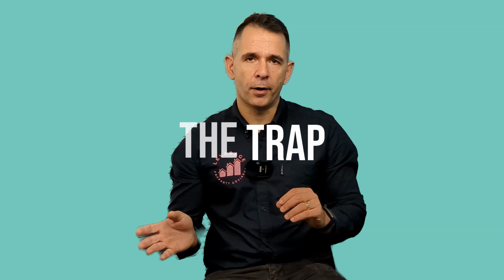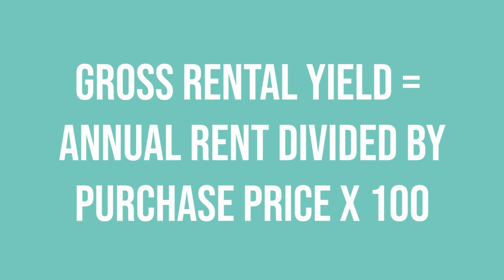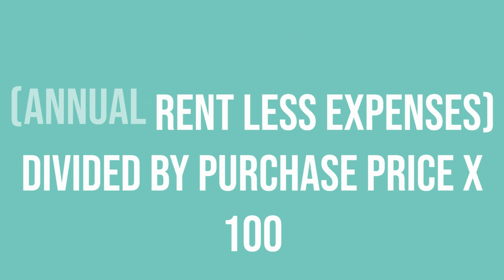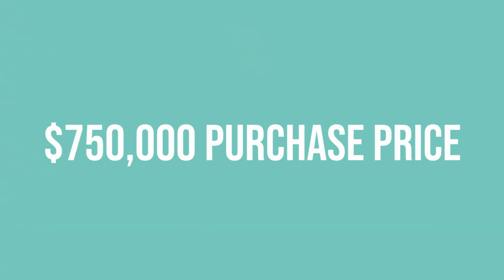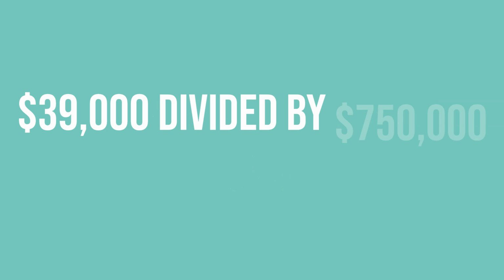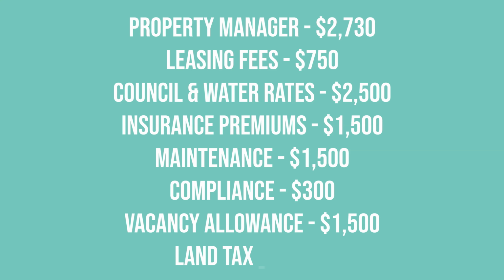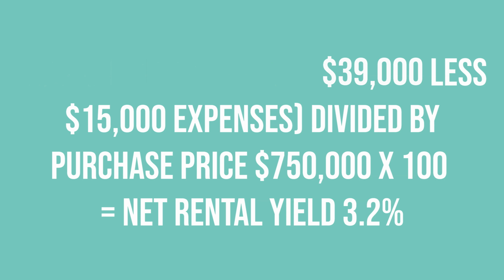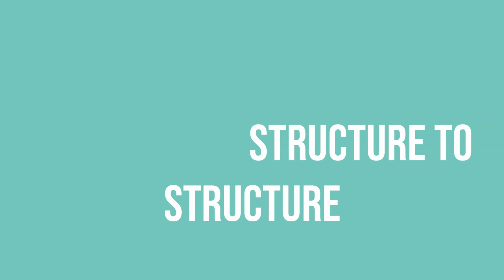Gross Yield vs Net Yield The Mistake Draining Your Cash Flow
Want me to sanity check your numbers with a strategy first lens?

Book a complimentary initial strategy session here

Comment net yield and I will send you the free cashflow tool link.

If you are a Sydney based property investor looking to buy interstate, this is the cashflow trap I see all the time.

People buy a property that looks like a great rental yield, then 6 to 18 months later they are asking why it is draining their cash flow. Most of the time it is not the interest rate. It is the land tax and the underlying holding costs that were never modelled properly.

In this video I break down:

👉Why gross rental yield can be misleading
👉The difference between gross yield and net yield
👉A practical holding cost checklist for interstate buyers
👉A simple worked example so you can see the numbers clearly